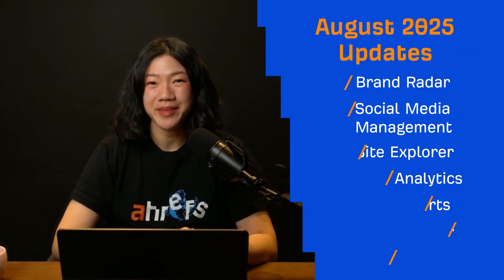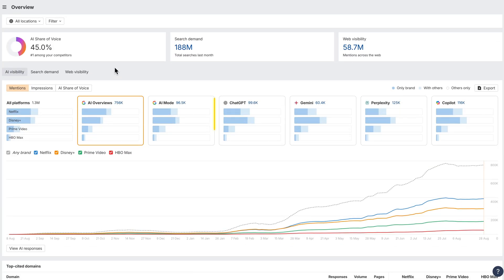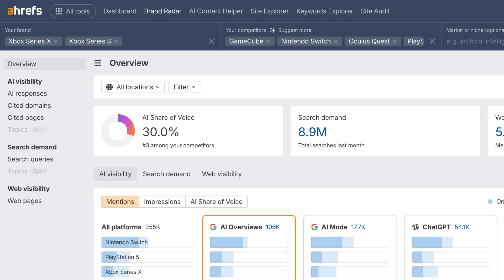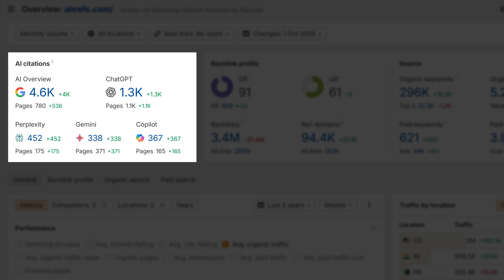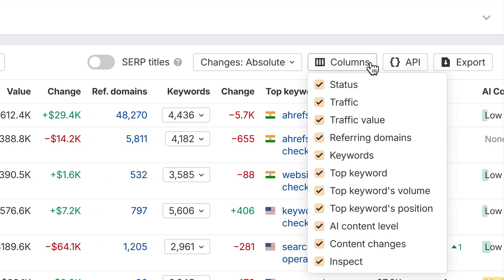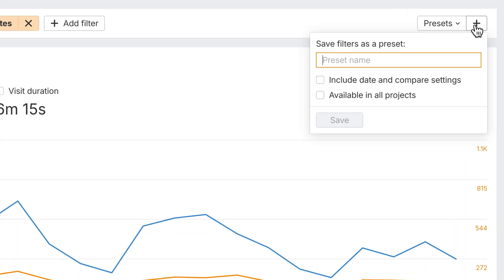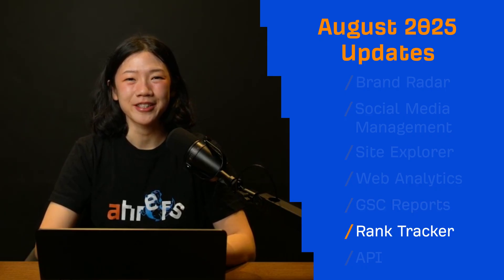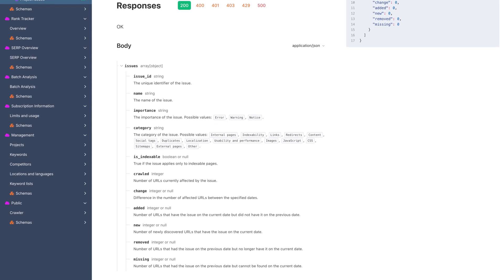New in Aug ‘25: Brand Radar 2.0, YouTube backlinks, manage social media and more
Discover Ahrefs’ August 2025 updates, featuring fresh tools and powerful enhancements.

Additional Resources

This month, we've packed 19 major updates into Ahrefs!

Here are Ahrefs’s tools that got the biggest improvements in August:
0:07 ►Brand Radar
1:45 ►Social Media Management
2:11 ►Site Explorer
3:31 ►Web Analytics
3:55 ►GSC reports
4:25 ►Rank Tracker
4:52 ►API

These updates bring major enhancements like expanded AI indexes (including Gemini, Copilot, ChatGPT, Perplexity), the launch of Brand Radar 2.0, beta access to Social Media Management, more accurate AI detection, and improved visibility tracking in GSC reports.

Explore these updates and see how they can help you monitor brand visibility, refine marketing strategies, and stay one step ahead of your competition.